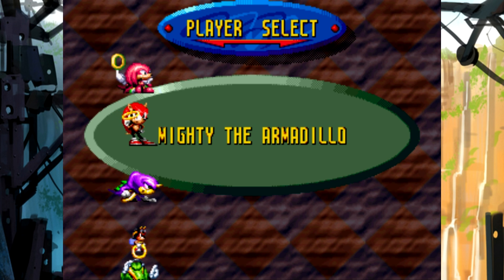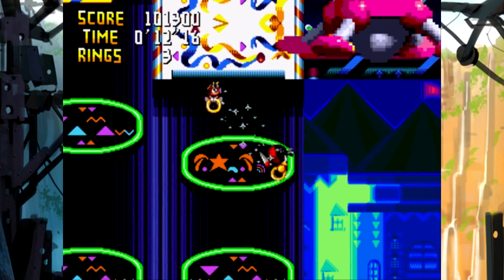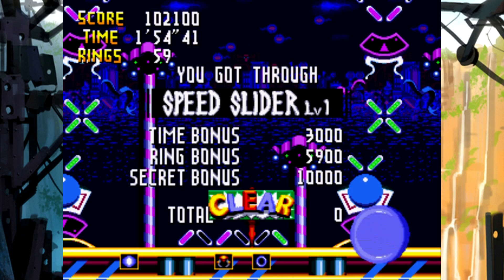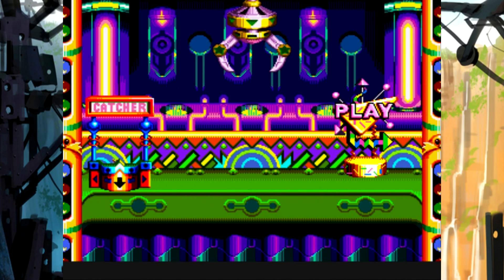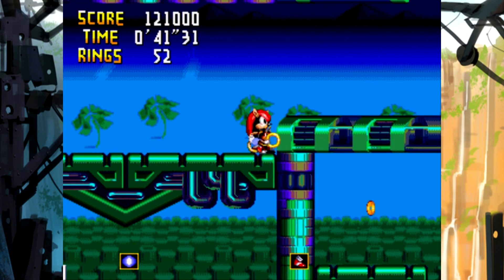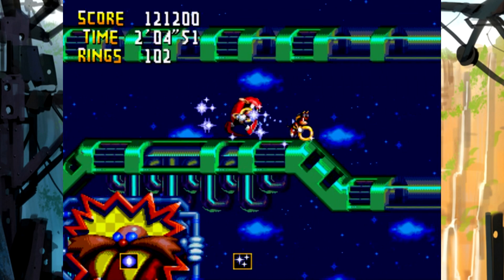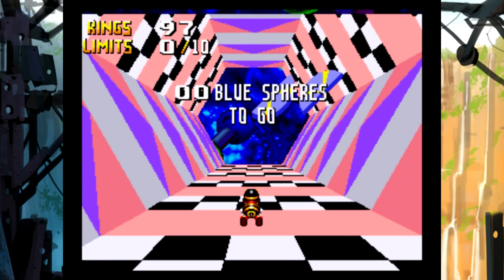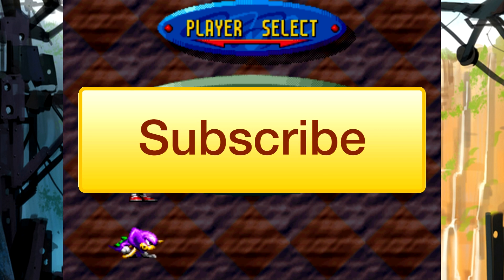Let's Play Knuckles Chaotix - Part 4 - Charmy Bee